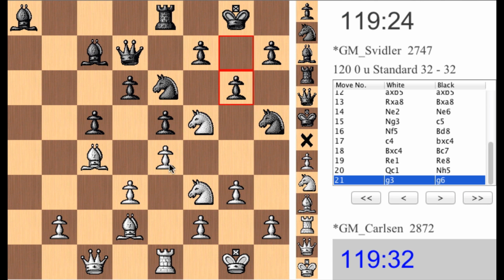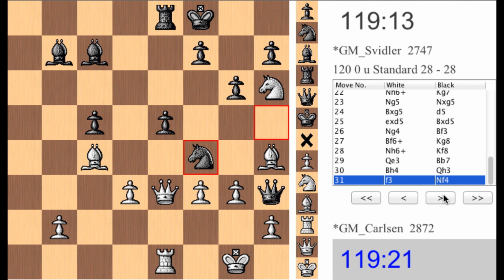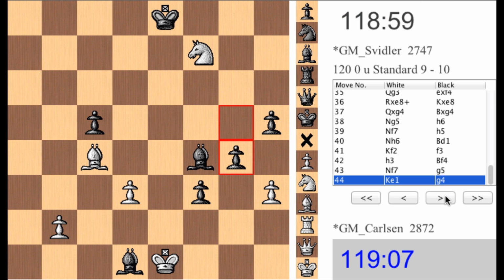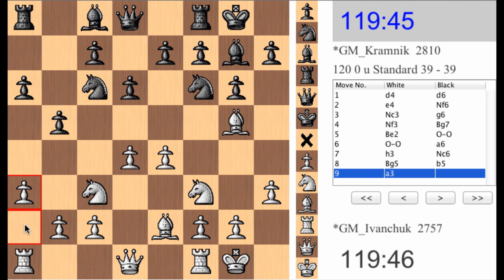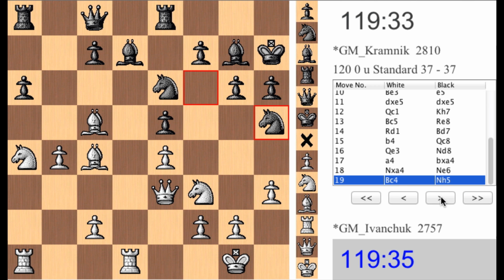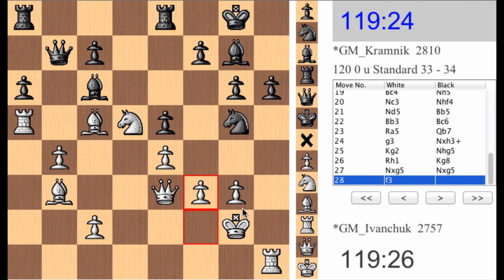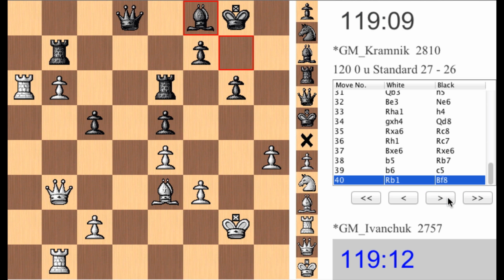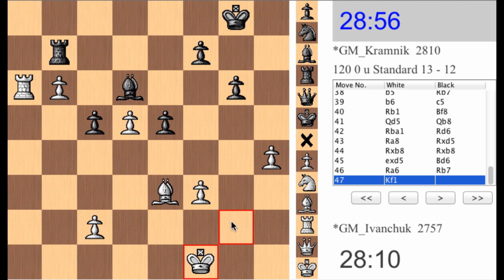Round 14: Carlsen vs Svidler & Ivanchuk vs Kramnik - 2013 FIDE Candidates Chess Tournament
Magnus Carlsen plays Peter Svidler, and Vassily Ivanchuk plays Vladimir Kramnik in the 14th and final round of the 2013 FIDE Candidates Chess Tournament. The tournament ended with one of the most bizarre scenarios. The tournament winner will be the candidate (challenger) to Viswanathan Anand for the next World Chess Champion title.